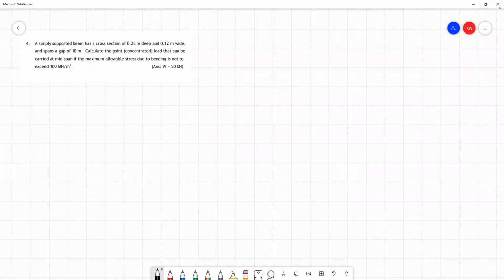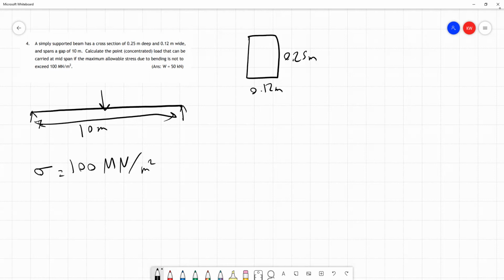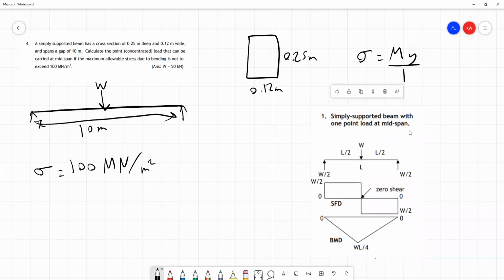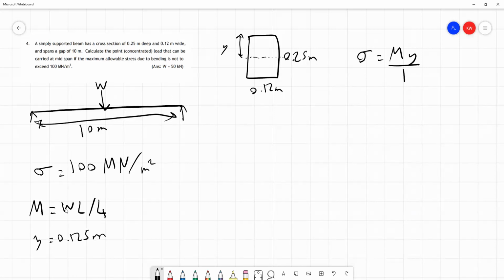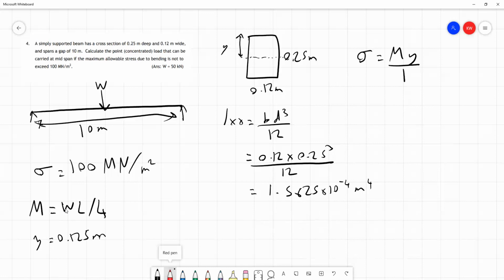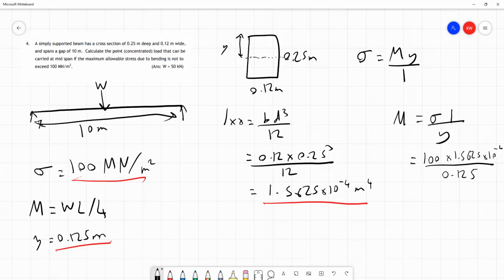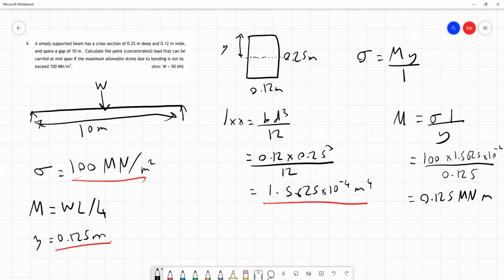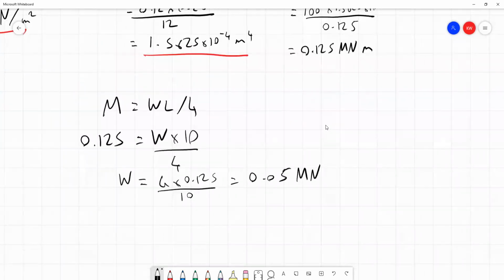Question 4 page 42